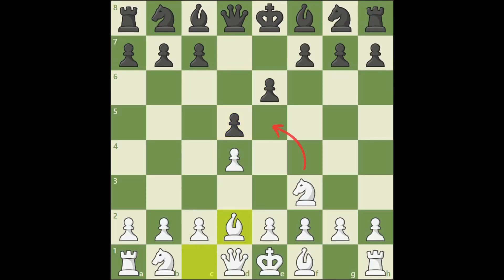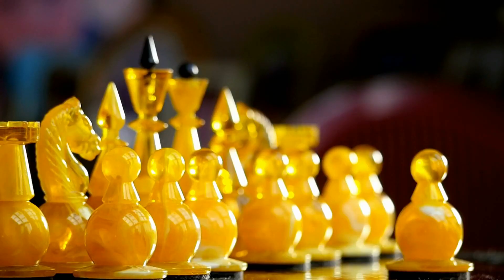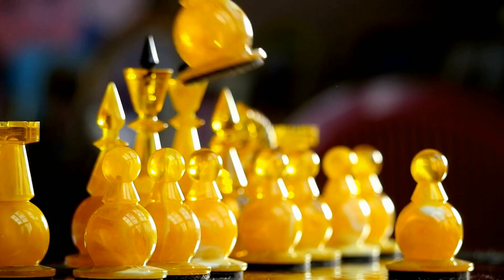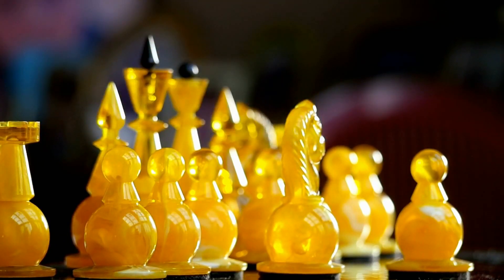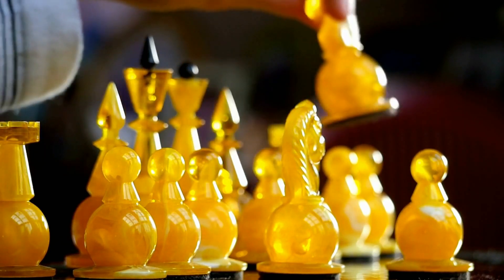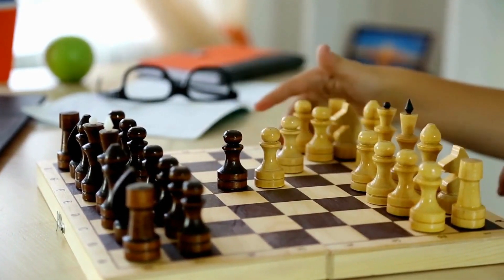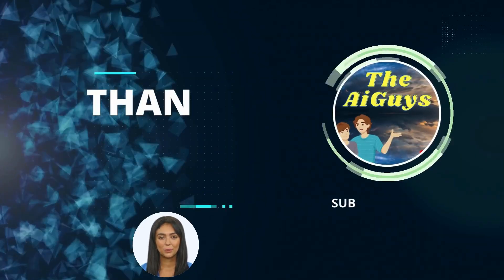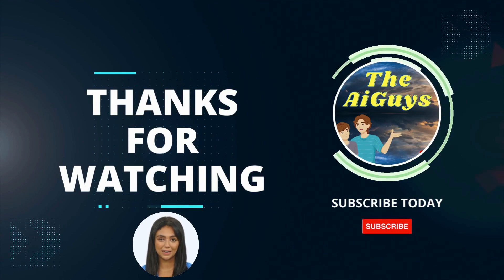THE RETI OPENING!!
The Reti has a cool name, and is an even cooler opening.

Get ready to learn as the Ai Guys take you through the A-Z of the Reti Opening.

Sit back, relax and enjoy the show!